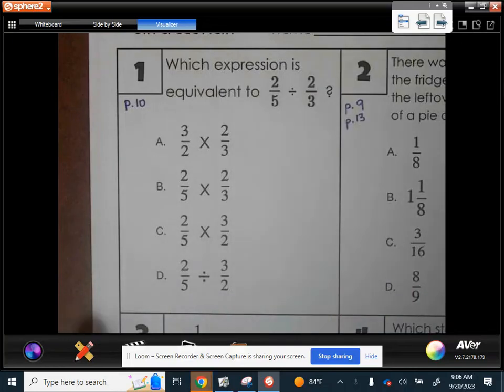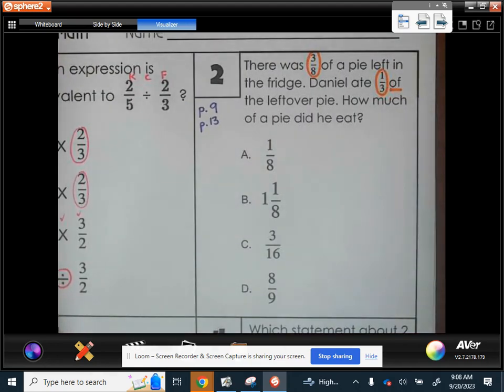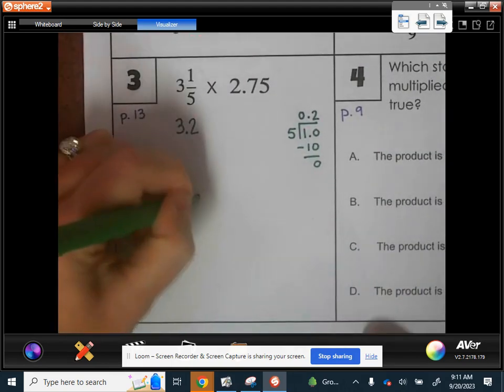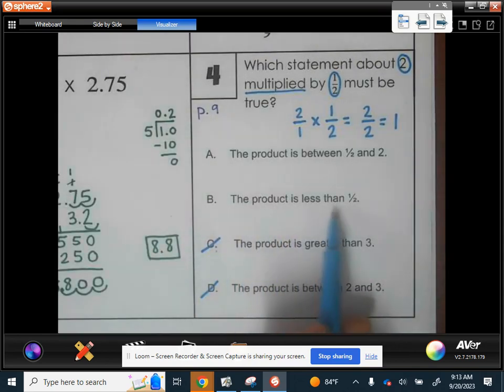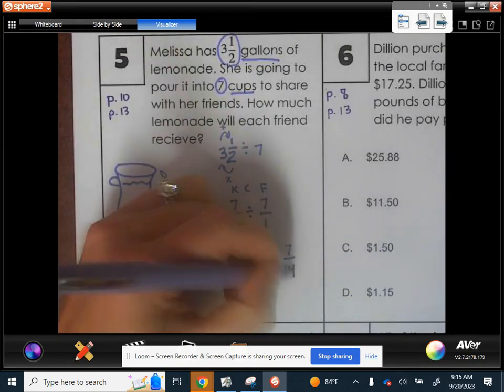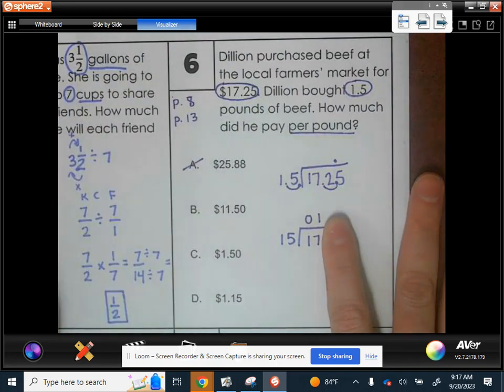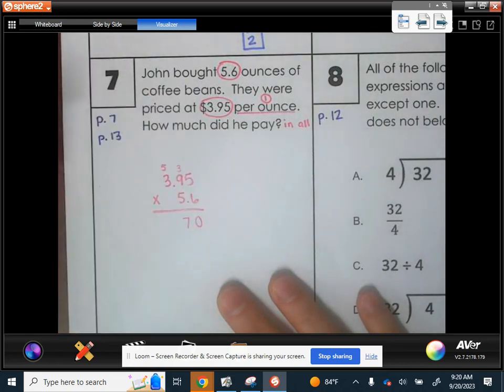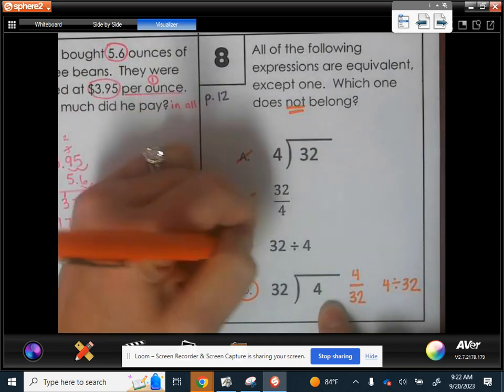Unit 2 Test Review 2023